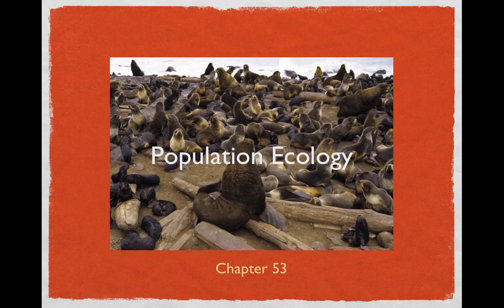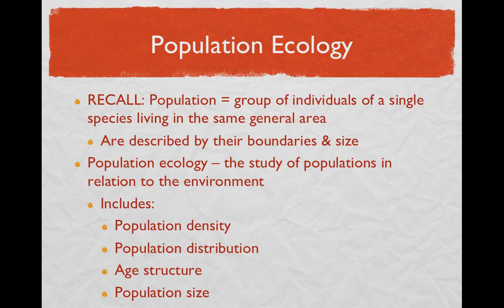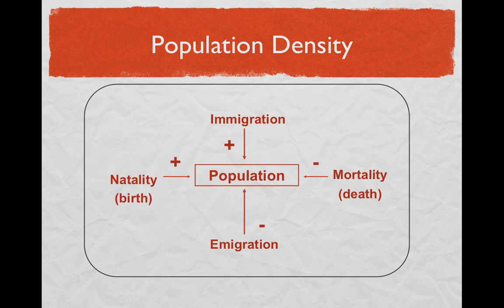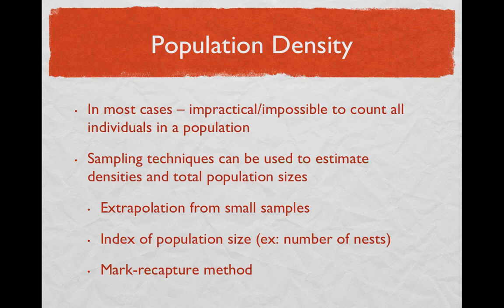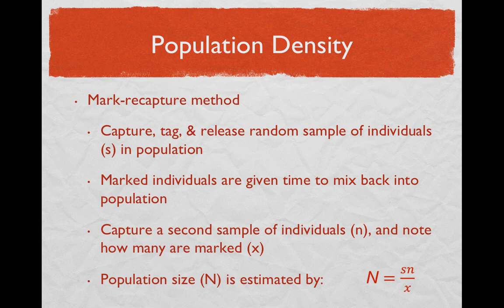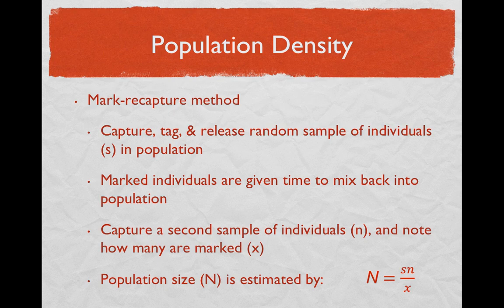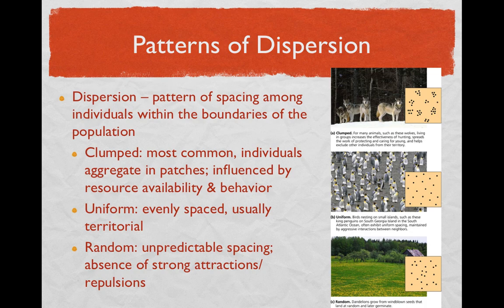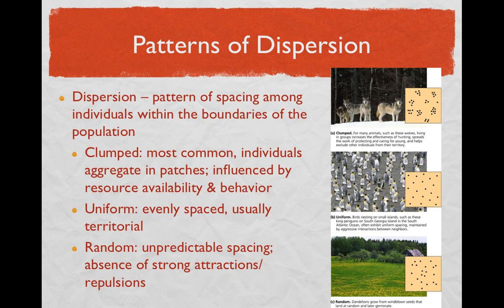Chapter 53 Part 1_AB Bio